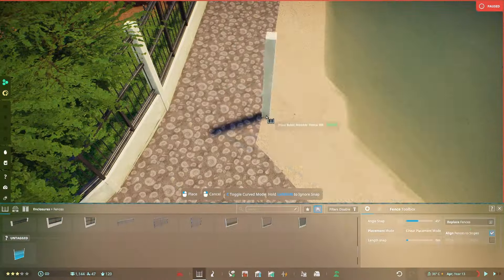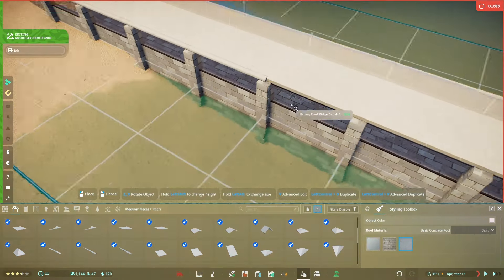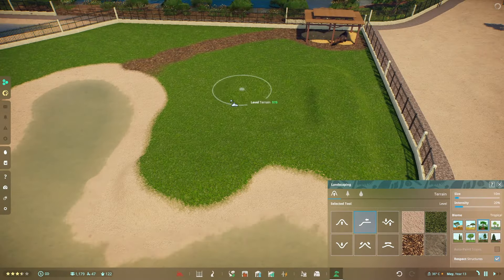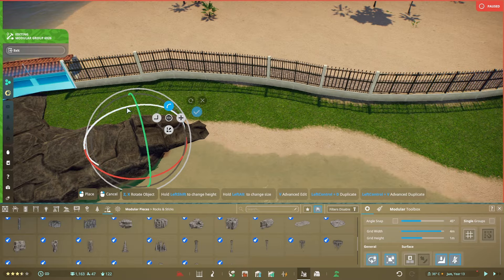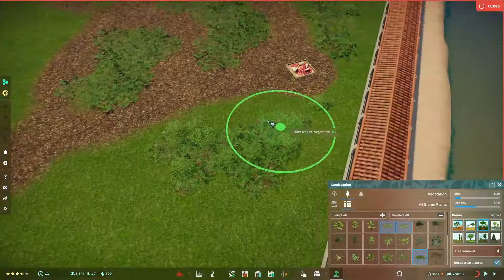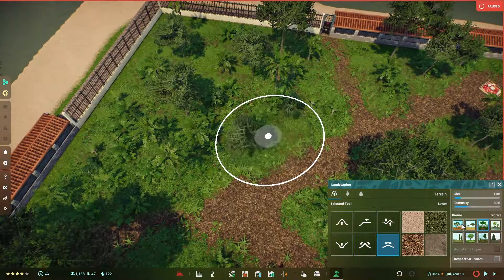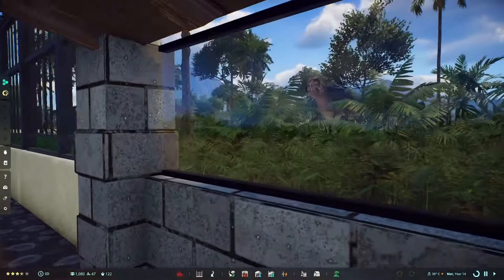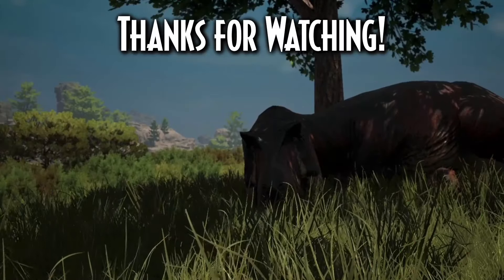CARCHARODONTOSAURUS WATERING HOLE!!! | Prehistoric Kingdom Speed Build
In today's build, we'll be building a pen for the Carcharodontosaurus. It's a relatively simple build, but it'll feature three viewing galleries along the sides of the enclosure going over water and a large waterhole.